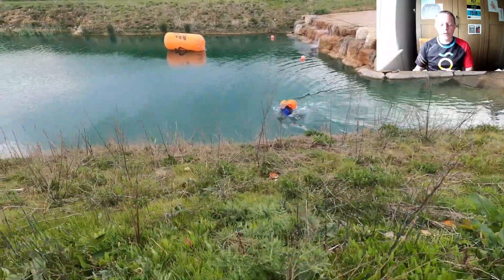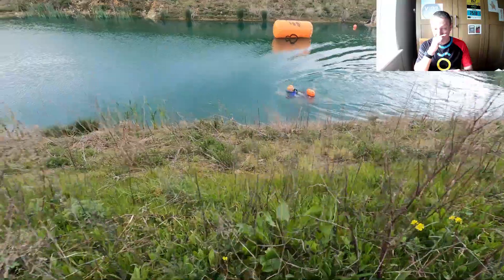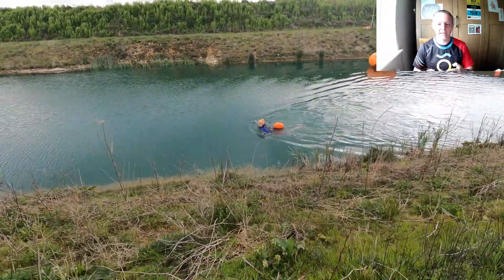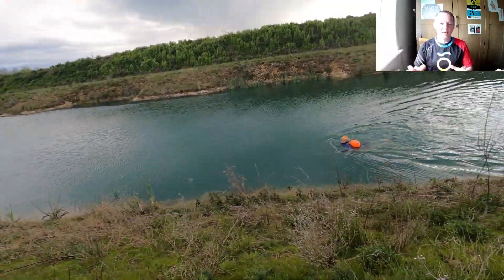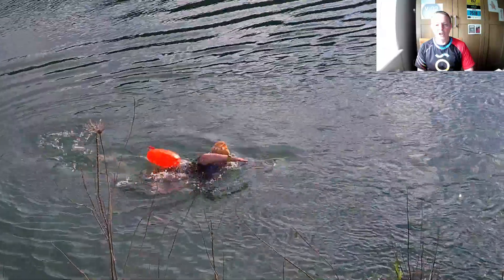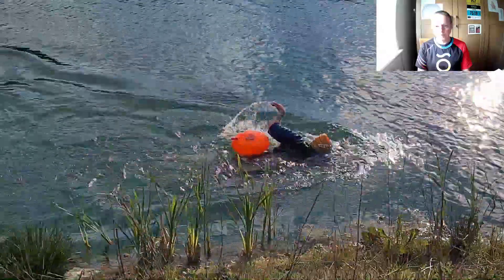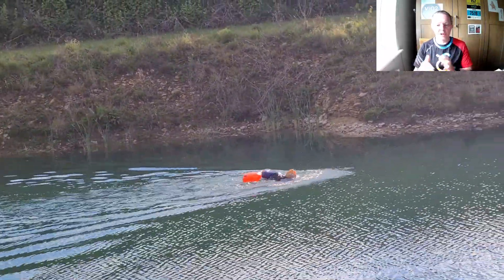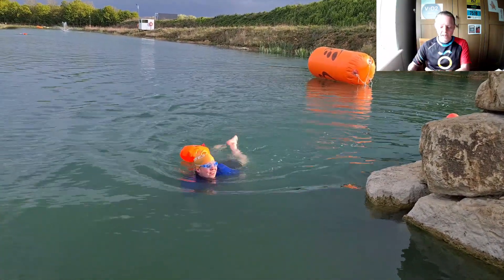HOW TO GET STARTED WITH OPEN WATER SWIMMING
If you're starting out in open water, coach Mark here explains the best way to approach it.
- Building Confidence
- Developing good open water technique
- The more advanced skills